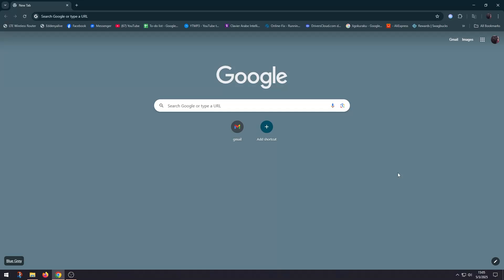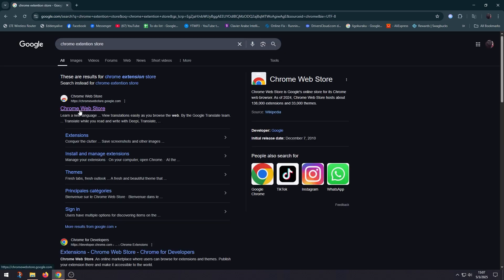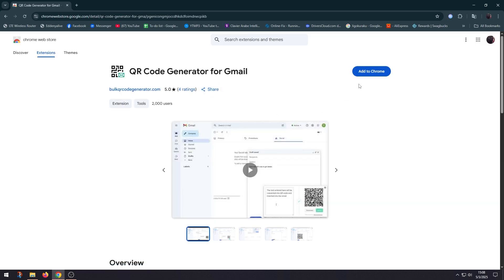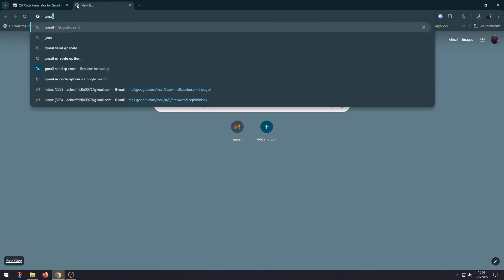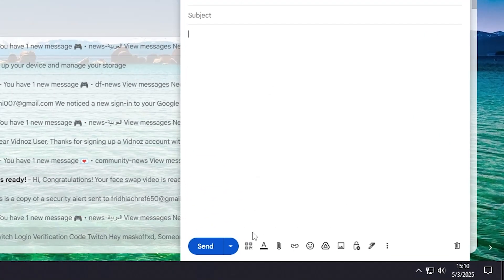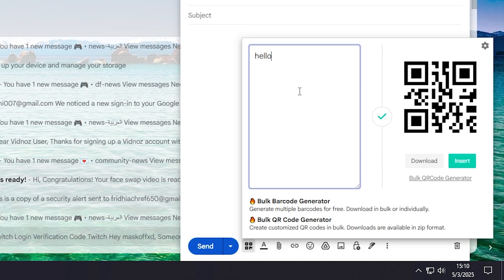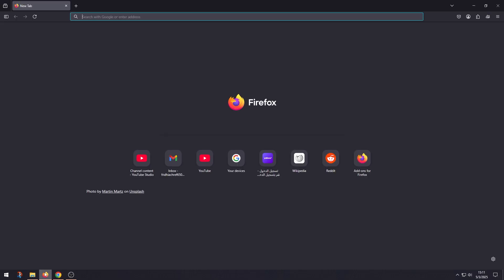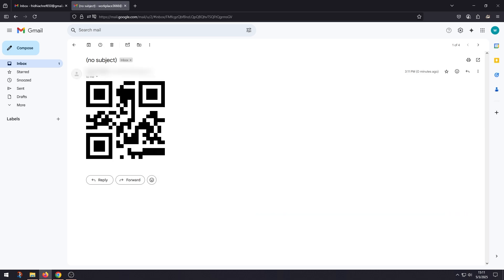How to Use QR Codes in Gmail (NEW 2025 Feature!)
🔍 Did you know Gmail now uses QR codes? Discover 3 powerful ways to use QR codes in Gmail for secure logins, quick contact sharing, and more!

🔹 Method 1: QR Code Login (Mobile to Desktop)
🔹 Method 2: Share Your Contact via QR Code
🔹 Method 3: Scanning QR Codes in Emails
🔹 Bonus: Troubleshooting when QR codes won't scan

⚠️ Security Alert: How to use QR codes safely!